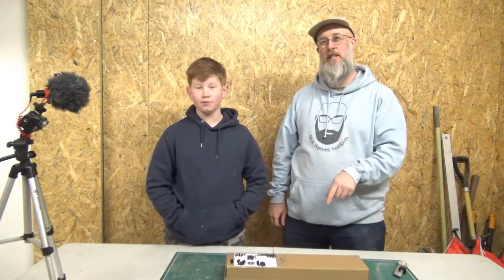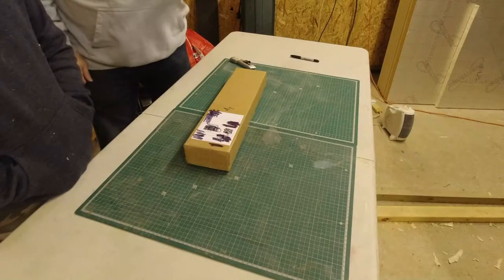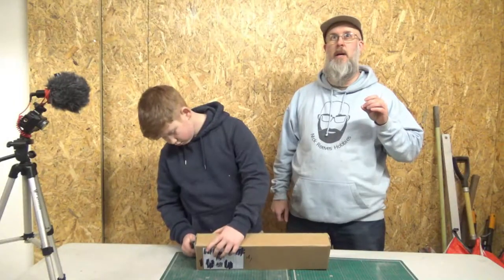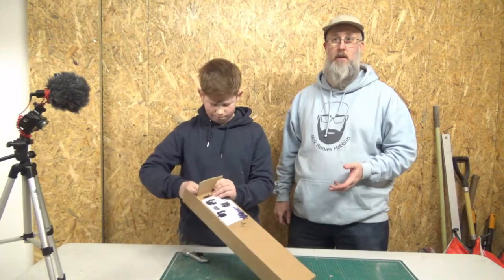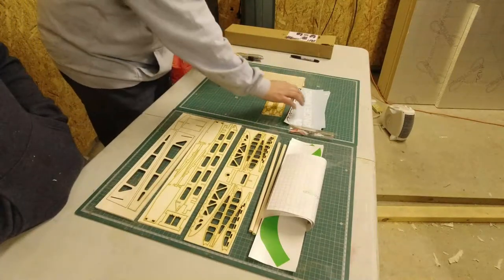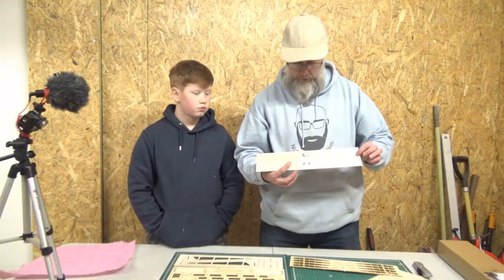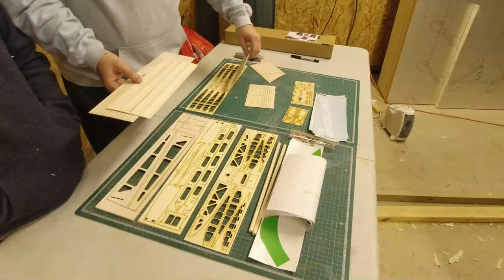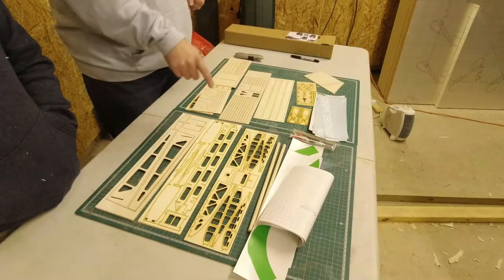Angelwing Designs Dammit-E Pt1 Unboxing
In this video we take a look at the Angelwing Designs Dammit-E. It had a  wing Span of 700mm, Wing Chord 245mm, and a flying weight around 300g with 4s 650mah. We are planning on using 3s 1000mAh which should give it plenty of poke and a good flight time.

I am trying to reach 1000 subscribers which will be a key milestone for this channel.